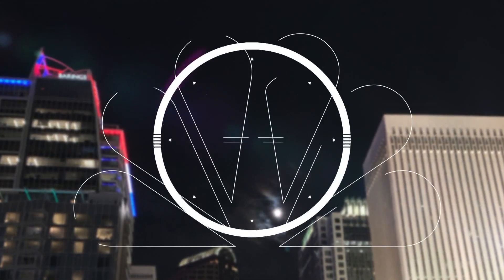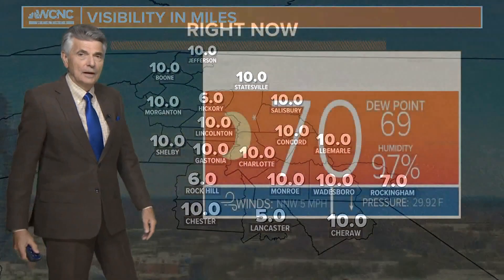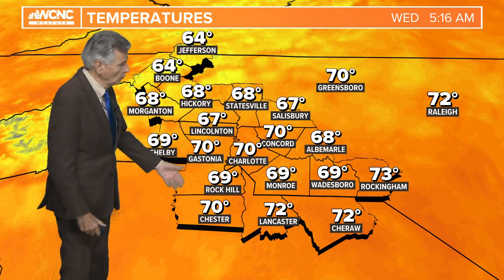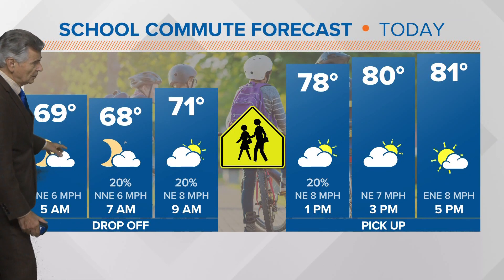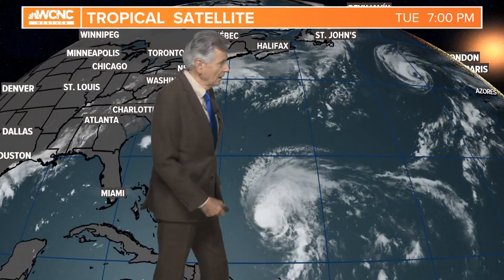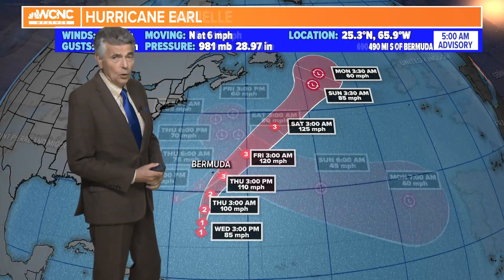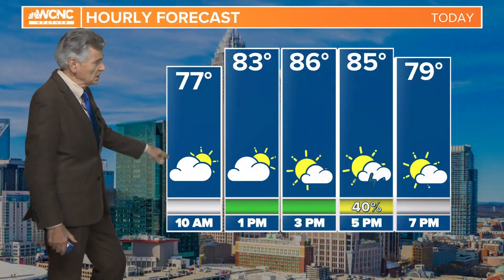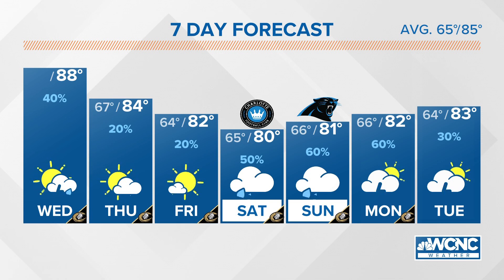Wednesday weather: Cooldown from yesterday's highs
Today:

Thursday and Friday:

Mostly sunny with afternoon temperatures in the low 80s.  There's a slight chance of showers and a few thunderstorms both days.

Tropical Update

There are three active systems to watch in the tropical Atlantic Basin and another over western Africa.

Danielle is the first hurricane of the 2022 Atlantic hurricane season and continues to move over the north-central Atlantic Ocean with no threat to land. The system will become post-tropical later this week.